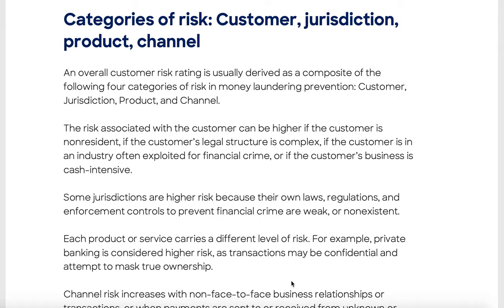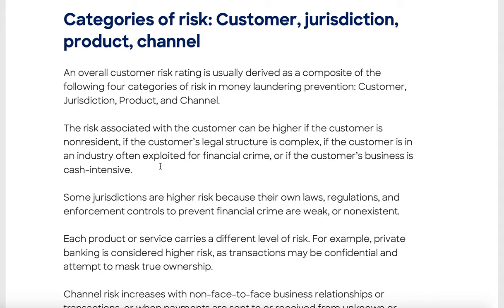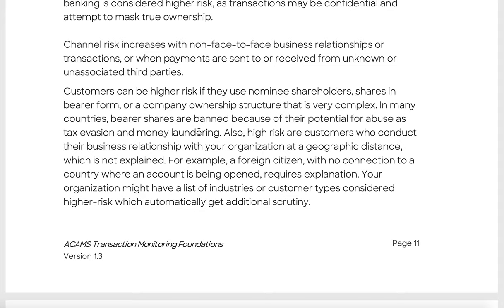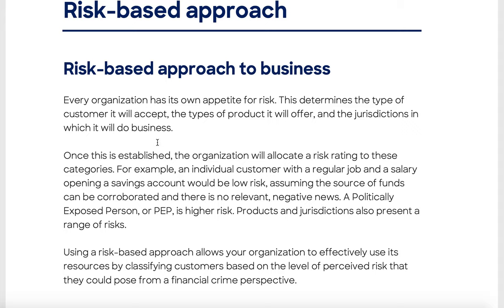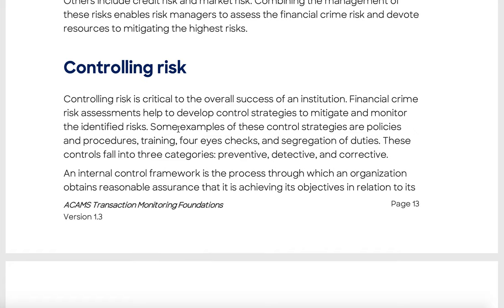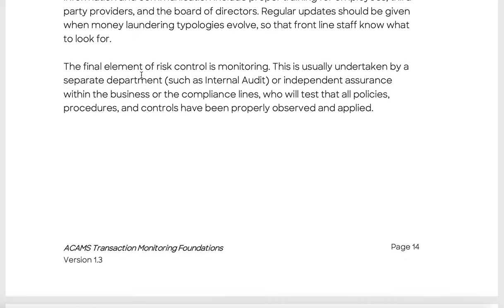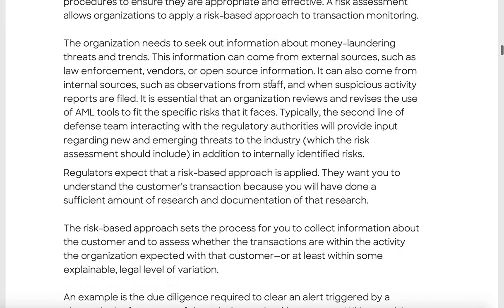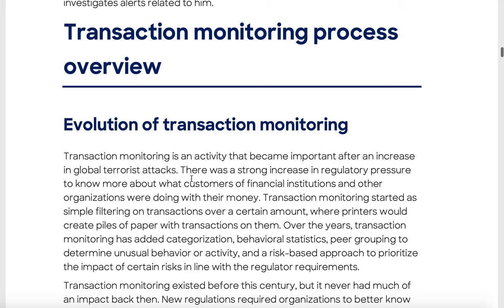CTMA Overview Part 2